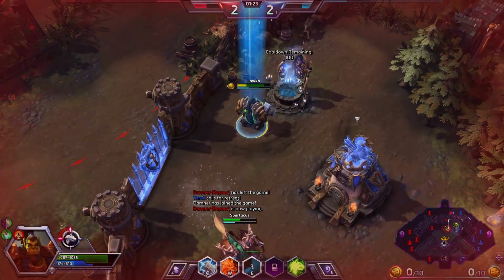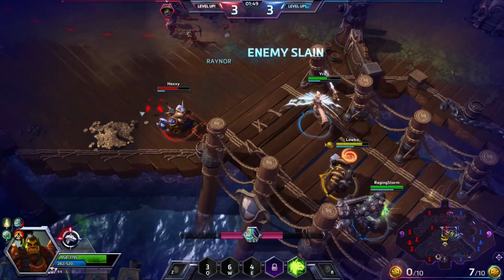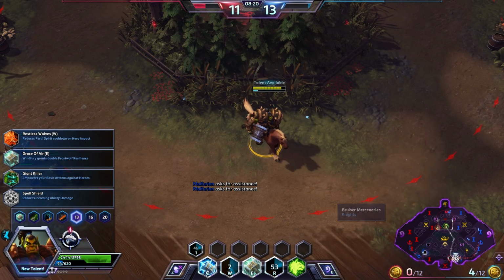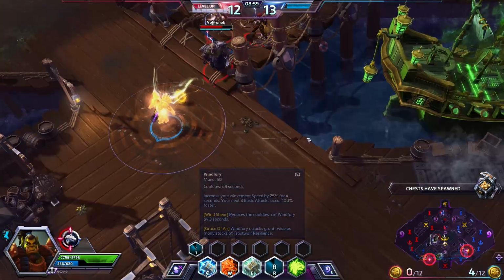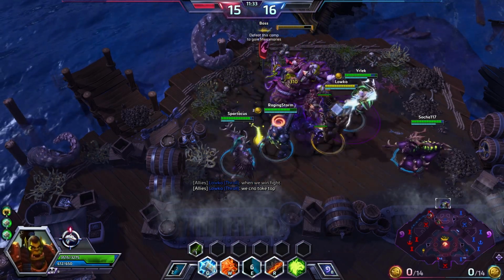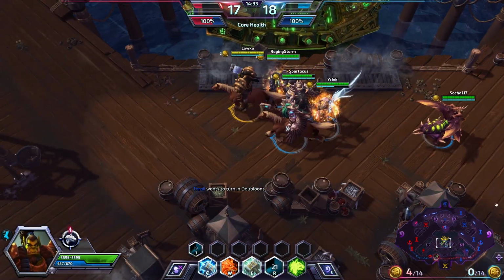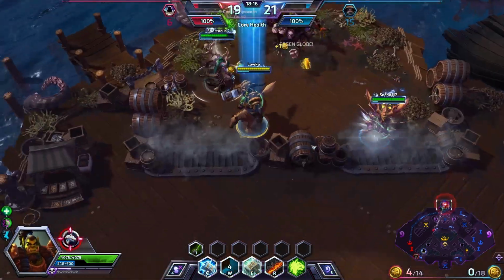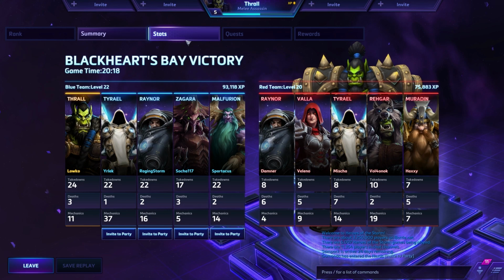Heroes of the Storm: "FROSTWOLF RESILIENCE" Thrall Talent Build Guide! (Commentary & Gameplay)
Frostwolf Resilience is Thrall's passive trait that allows Thrall to heal himself whenever he deals damage with an ability.

In this build we focus mostly on Windfury to chain the passive healing trait. In between, whenever you can spare the mana, try and use Feral Spirit on Heroes and Chain Lightning to pick them off from a distance.

Talent build:
- Wind Shear
- Envenom
- Battle Momentum
- Sundering
- Grace of Air
- Tempest Fury
- Worldbreaker

Heroes of the Storm is an upcoming multiplayer online battle arena video game developed by Blizzard Entertainment for Microsoft Windows and OS X.